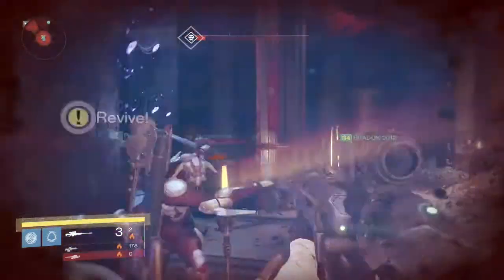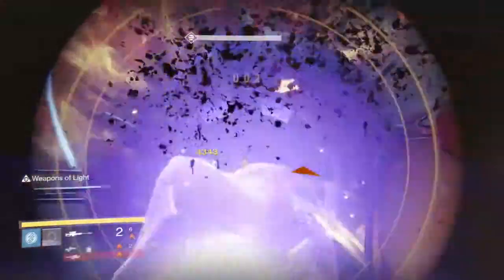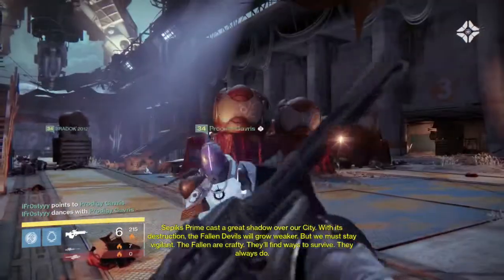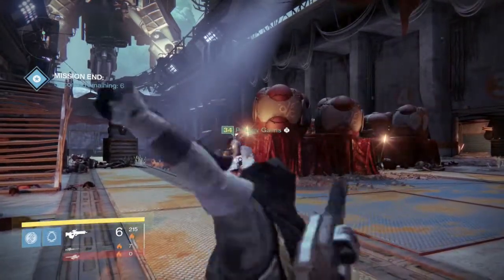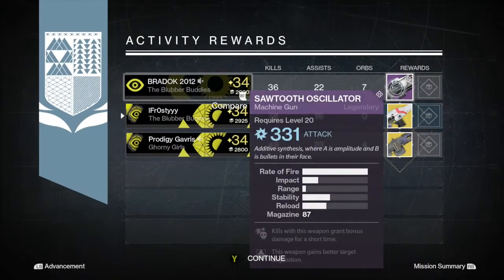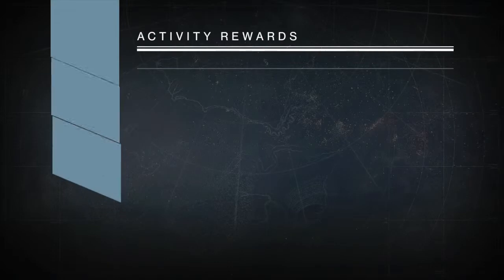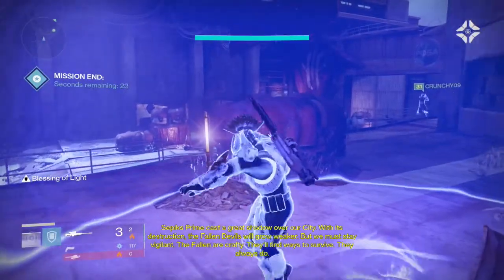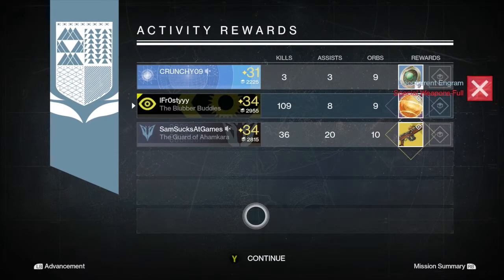Nightfall Loot May 26th all characters